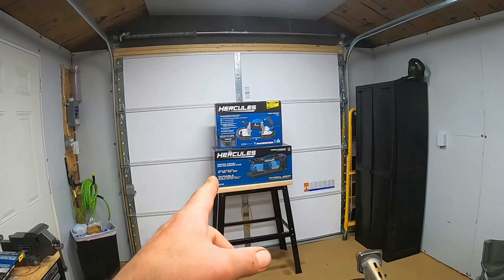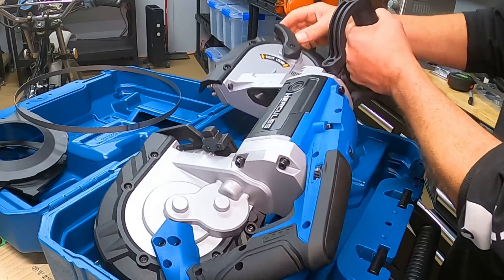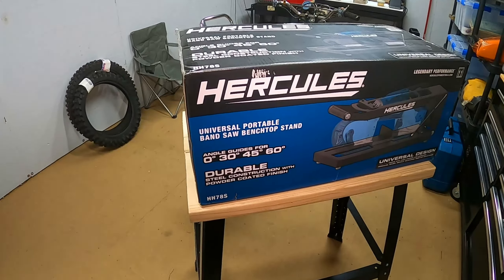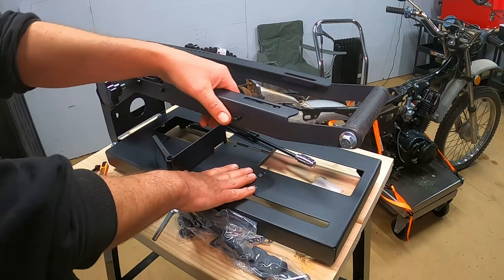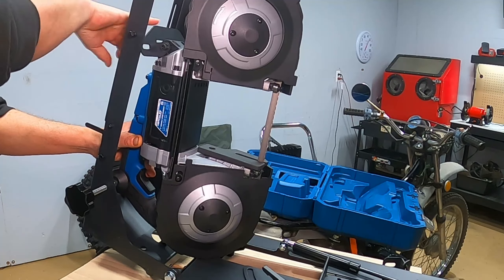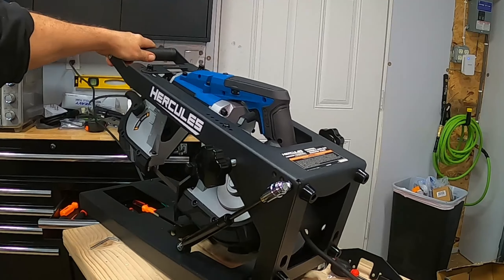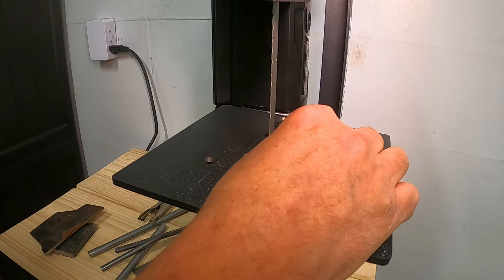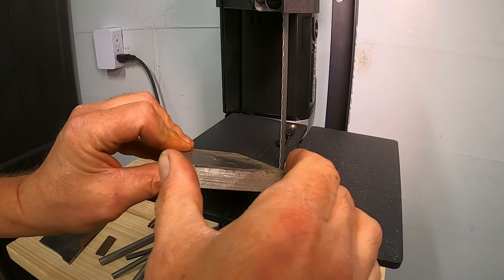Is the Hercules Portable Bandsaw ACTUALLY Worth It? - Harbor Fright Review 59229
This week I am assembling and reviewing the Harbor Freight HERCULES 11 Amp, 5 in. Deep Cut Variable-Speed Band Saw : SKU 59229 and the HERCULES Universal Portable Band Saw Benchtop Stand SKU 59640. I test out cutting some steel sheet metal, rod, tubing and some REALLY Thick steel plate.

The Universal Portable Band Saw Benchtop Stand will work with most portable band saws from Harbor Freight like Hercules and Bauer and will also with with Milwaukee, Dewalt and other brands.

This is an honest review. I just bought the saw yesterday and decided to make a video. This is my honest opinion.

I assemble and test out the saw and table in this video. Is it worth the money? Watch and find out!

If you are receiving value from watching my videos, please return the favor and share my videos with your friends and family and on social media.

Bigfoot Bikes and Brews videos feature activities performed in controlled environments by skilled individuals.  Please DO NOT attempt to duplicate, re-create, or perform anything you see in these videos. Personal injury or property damage may result trying anything you see in these videos.  Bigfoot Bikes and Brews, persons shown in these videos and any contributor, ARE NOT LIABLE for any such injury or damage. Bigfoot Bikes and Brews makes no representation about the adequacy of any safety precautions and equipment used in these videos.